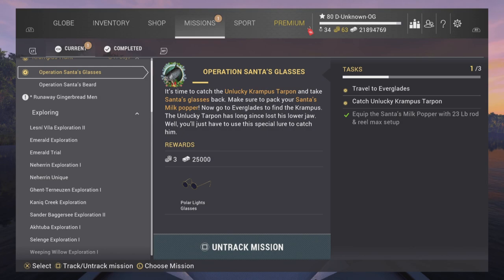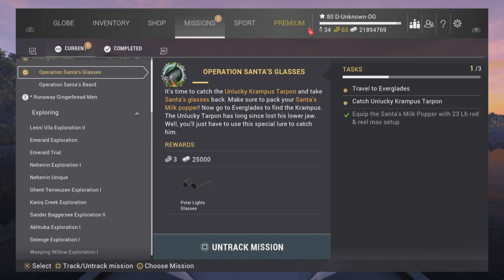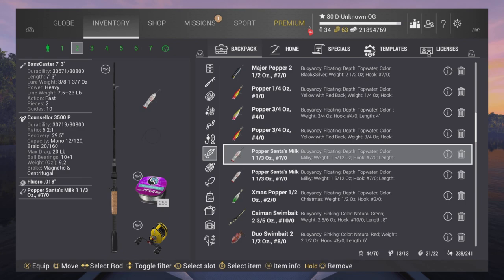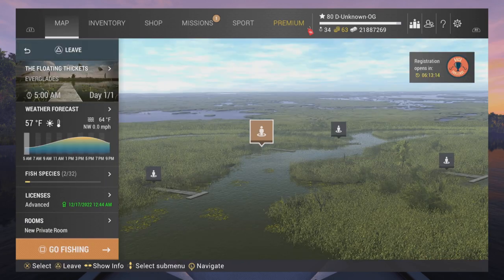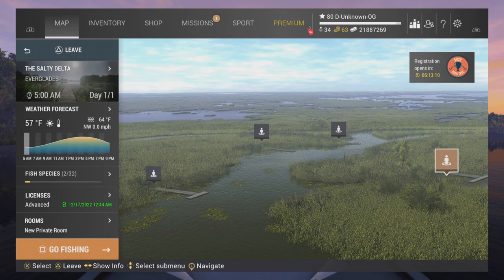Operation Santa’s Glasses - Unlucky Krampus Tarpon - Everglades - Fishing Planet